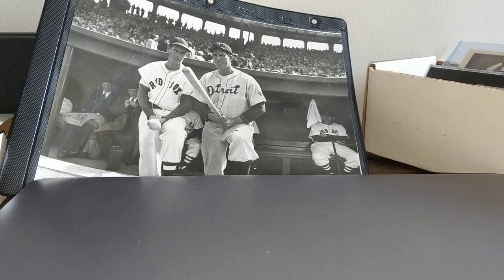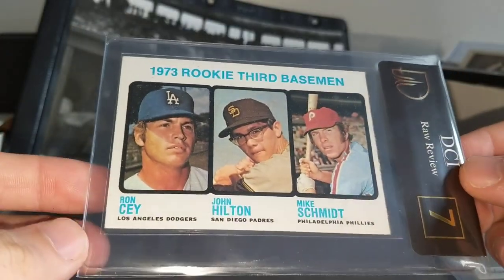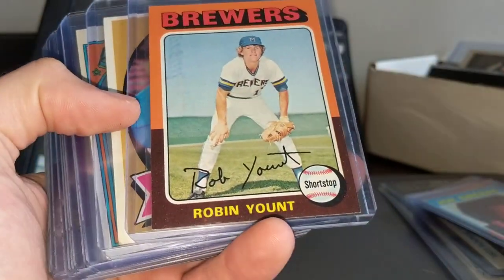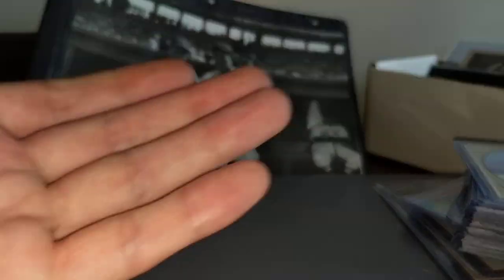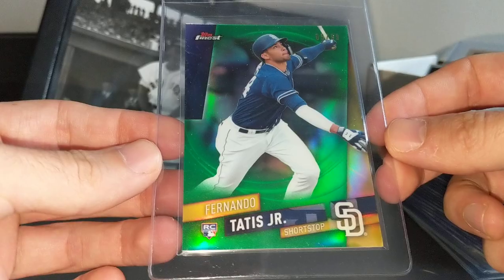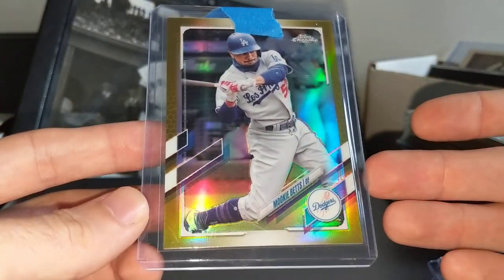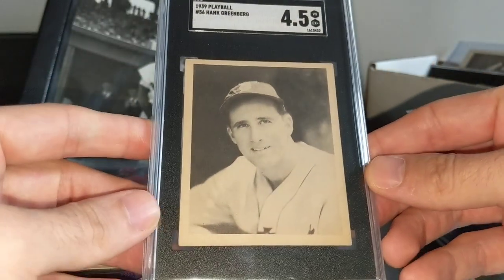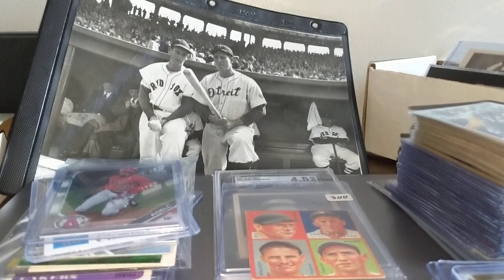April 2022 Chantilly Card Show Recap and Collection Breakdown